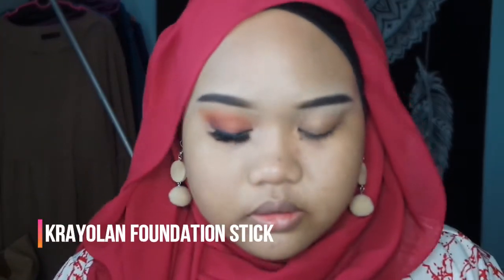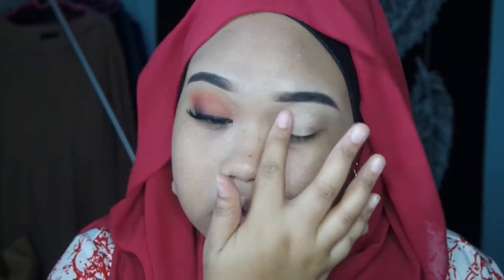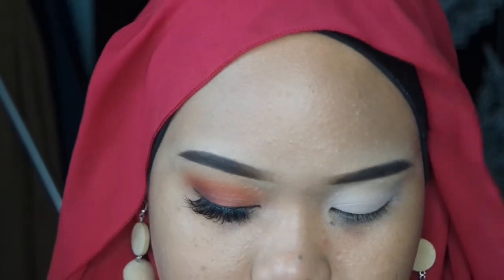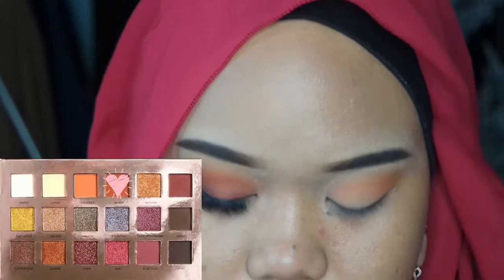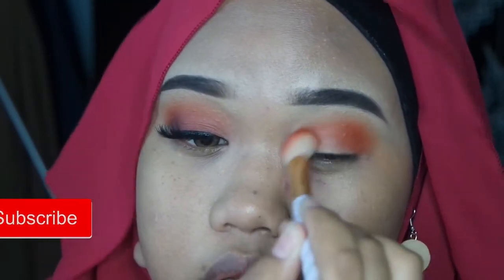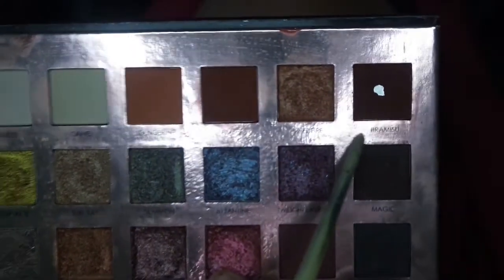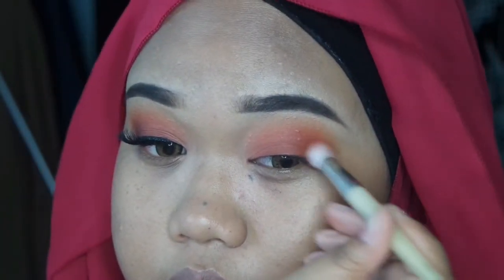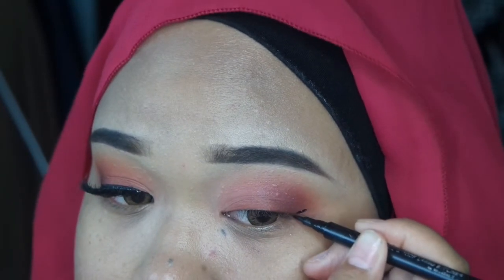Everyday Eyeshadow Look // Namie Makeupholics